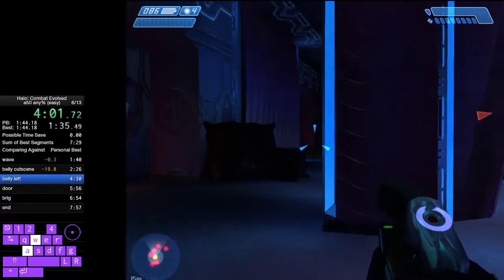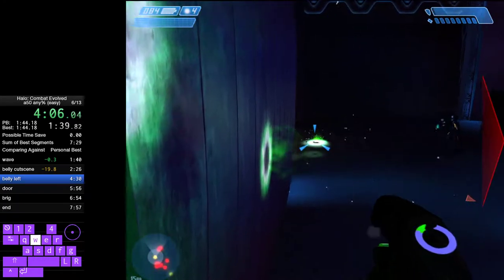TNR (easy) in 7:41